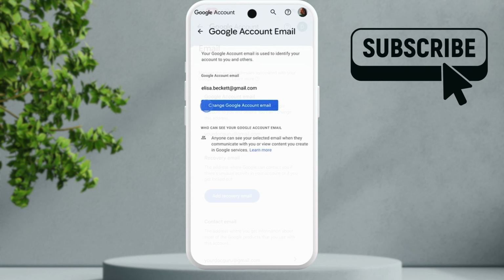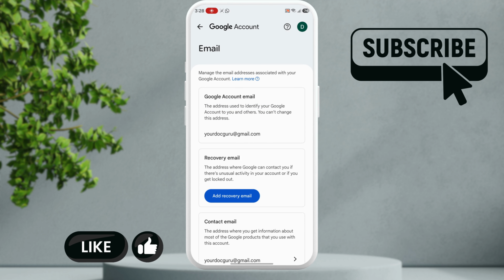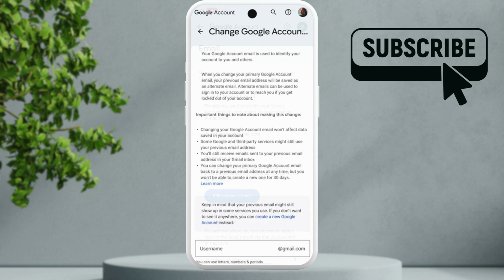How to Change Your Gmail Address (Android or iPhone)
Want to change your Gmail address, email name, or Google account details? In this video, I’ll explain what you can and cannot change in Gmail, including how to change your Gmail display name, edit your email account information, and update Gmail settings on Android, iPhone, and PC.

This tutorial also covers whether you can change your Gmail address without creating a new account, why Gmail may not let you change your email address, and how to update your Gmail handle or account name properly. You’ll learn step-by-step methods for changing Gmail settings on mobile and desktop devices.